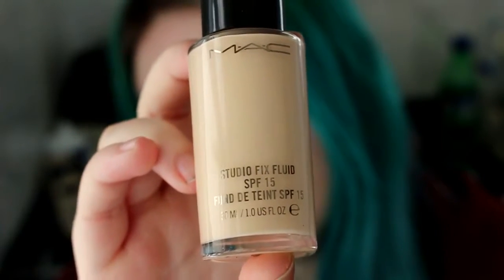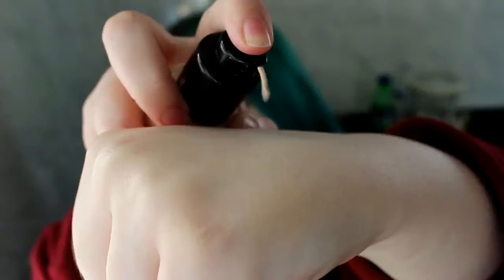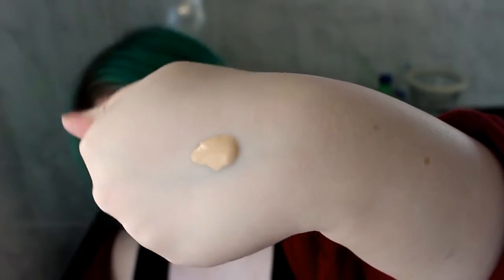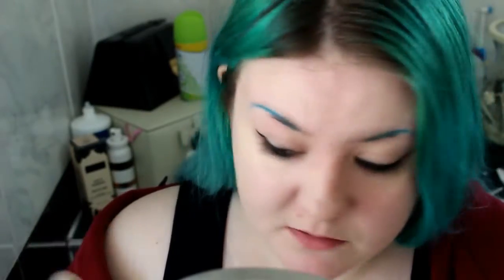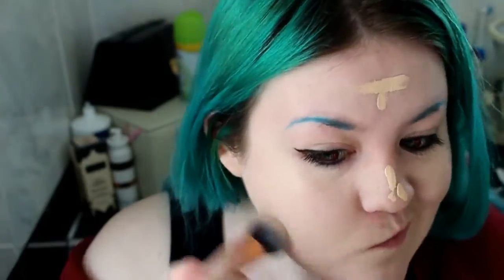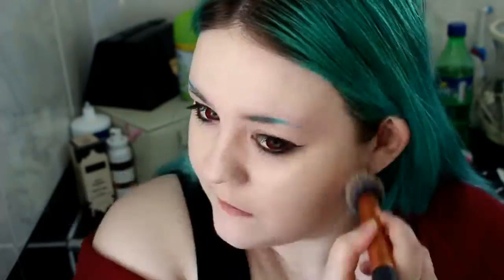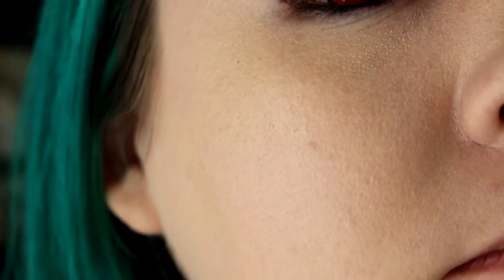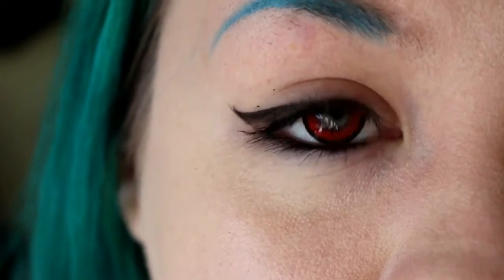Mac Studio Fix Fluid Foundation Review (NW10)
A quick review of Mac's studio fix fluid foundation in shade NW10 (the lightest shade available).

Amazon Wishlist